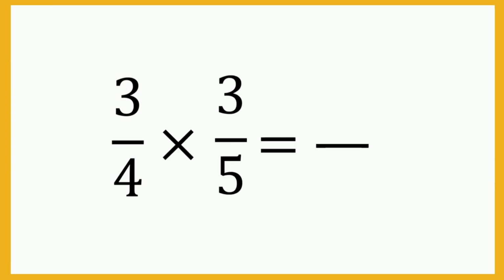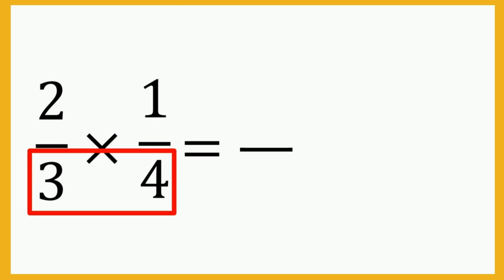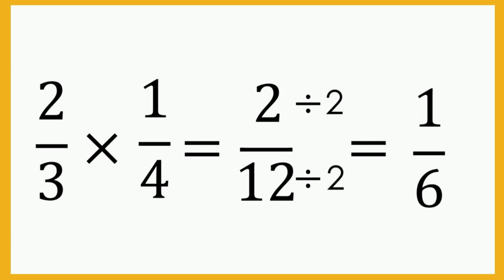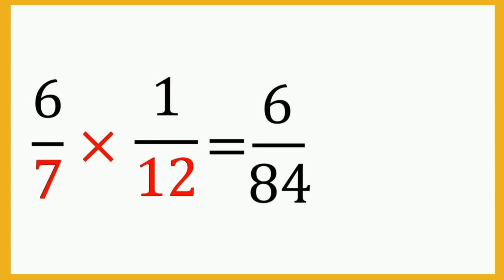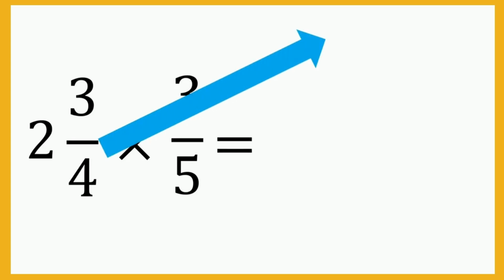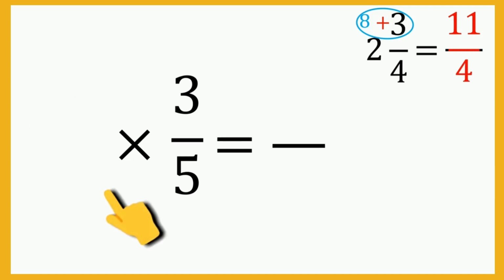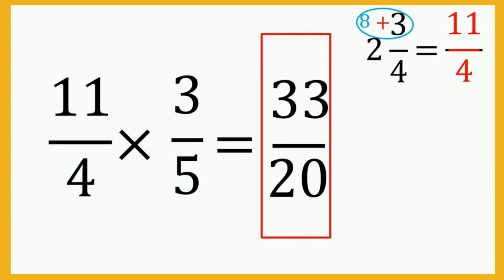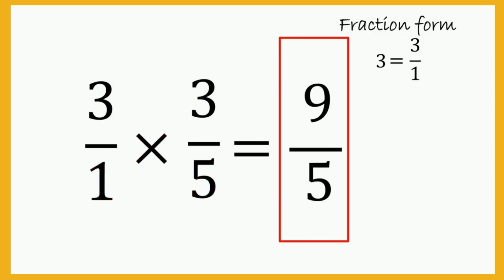Master Multiplication of Fractions in Minutes | Easy Math Tutorial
Fractions don’t have to be confusing! In this video, you’ll learn how to multiply fractions step by step with clear explanations and examples. Whether you’re a beginner or just need a quick review, this lesson will help you understand fraction multiplication the easy way.

What you’ll learn:
How to multiply fractions quickly
Multiplying whole numbers and fractions
Simplifying answers step by step
Real examples to practice and understand better

Perfect for students, teachers, or anyone who wants to sharpen their math skills.